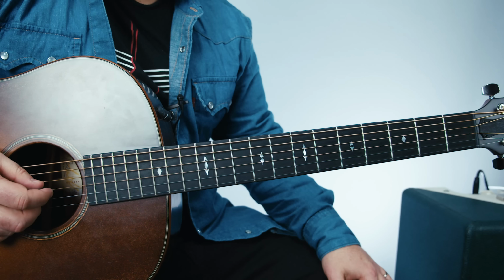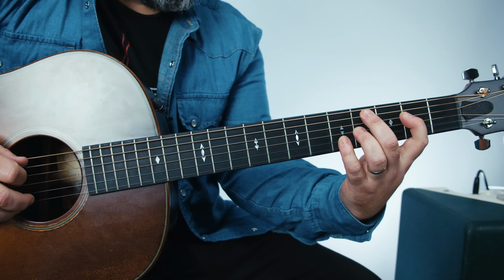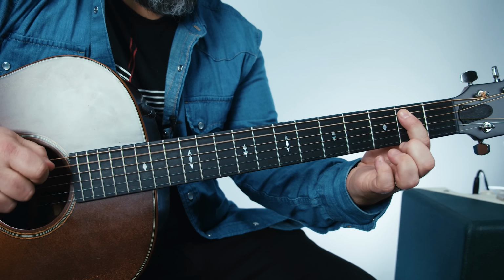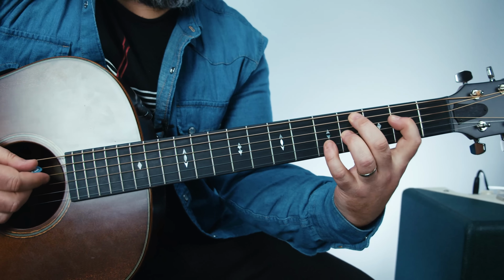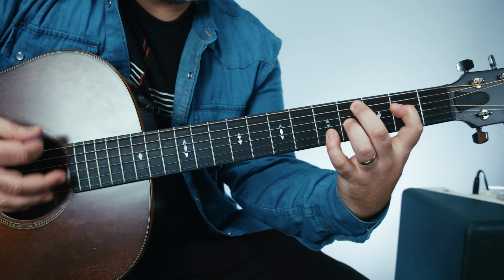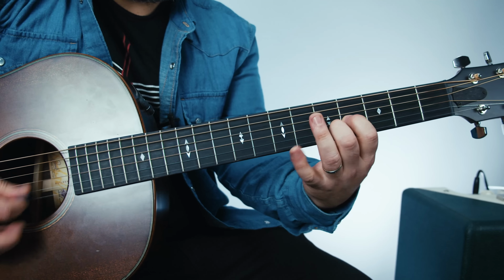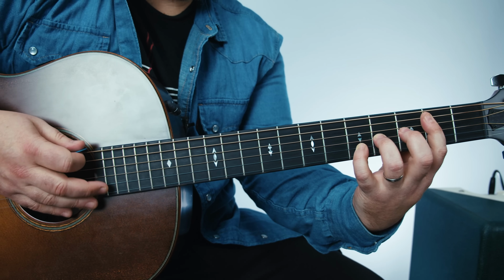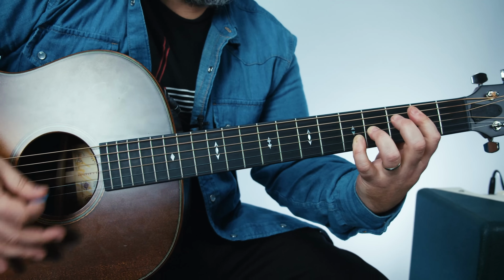Dave Matthews Band Crash Into Me Guitar Lesson + Tutorial